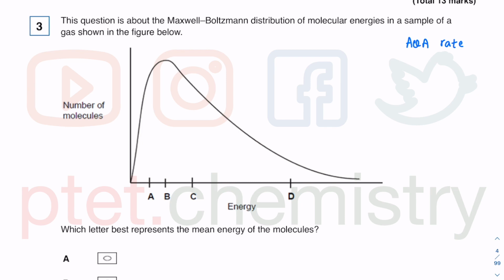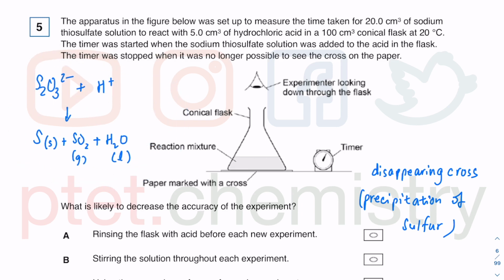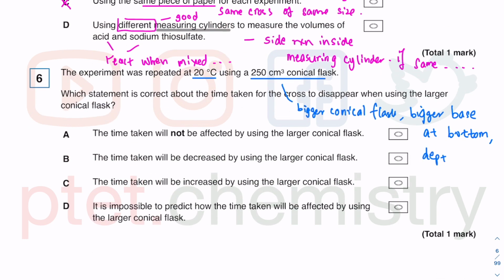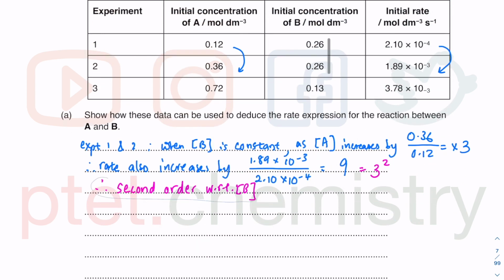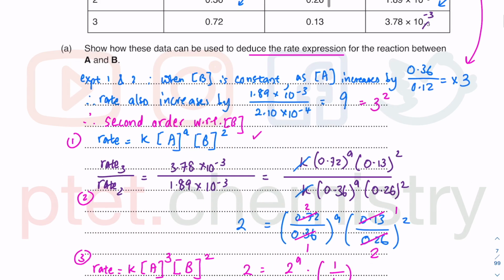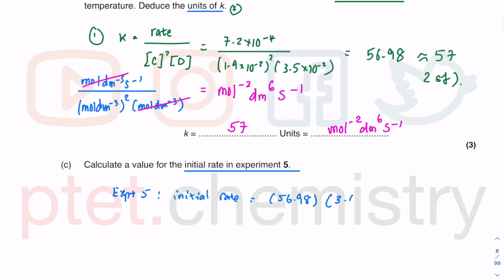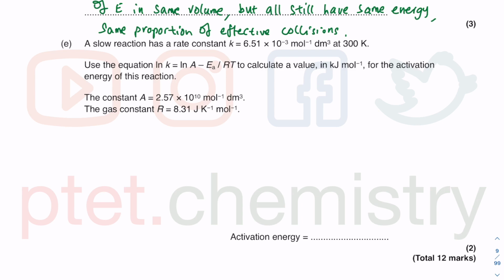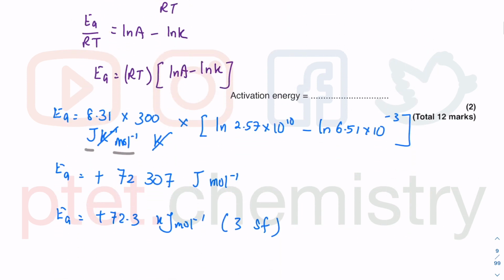AQA A Level - Reaction kinetics - Part 1